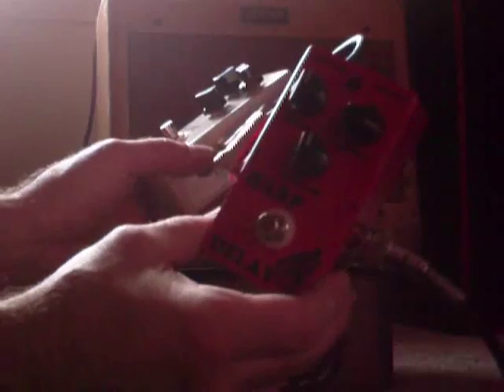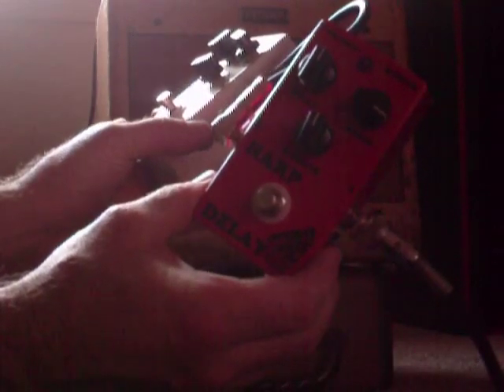Demo of my 1953 Fender Princeton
Demo of my 1953 Princeton and lone wolf delay and tone + pedals Danny Harmonica Hord